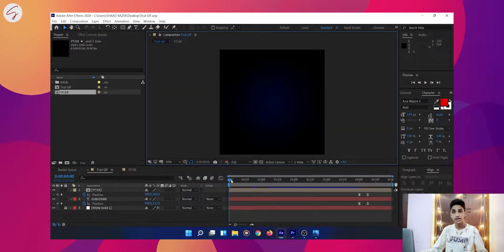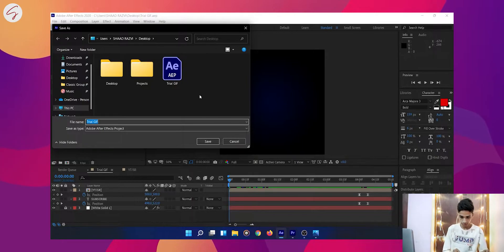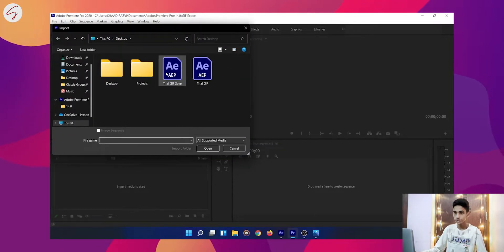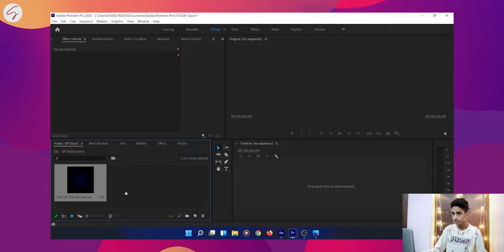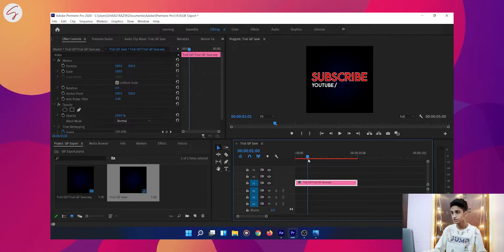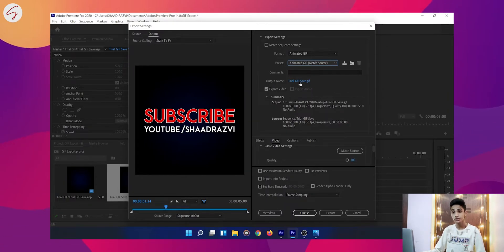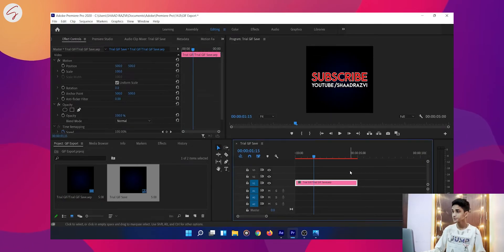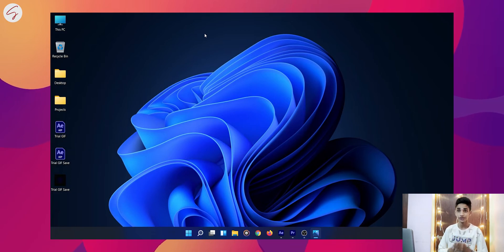How to Export GIF from After effects Using Premiere Pro | Without Media Encoder | SHAAD RAZVI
Hello Guys,
My Self Shaad Razvi.

In this Video We'll be going to show you How you can Export a GIF from After Effects using Premiere Pro, in just 2 minutes. There is no need to Export it using Photoshop & also there is no need of Adobe Media Encoder to Export a GIF. This is the easiest method, I hope this worked for you!

In This YouTube Channel I Post video related to different Computer & Mobile Applications, Explanation of Technology and Music Contents, etc. If you want to see more videos like this do consider SUBSCRIBING our Channel.

(Our all social media handles & our website is linked in the above link)

Thankyou!
Shaad Razvi